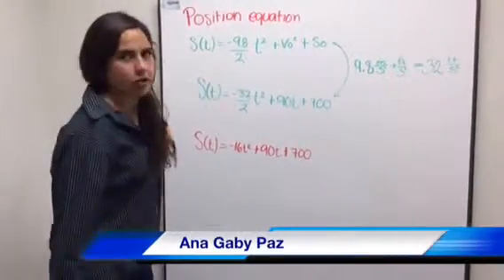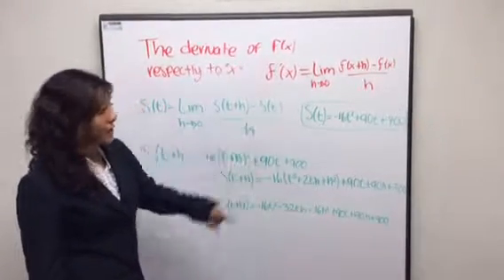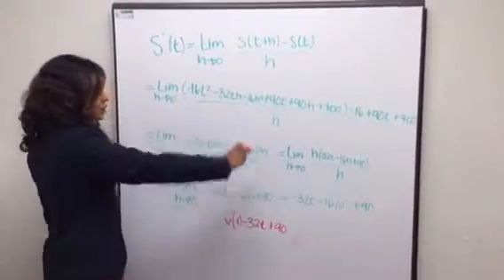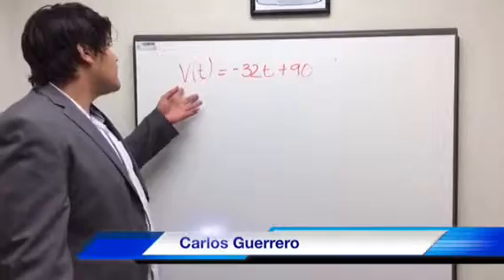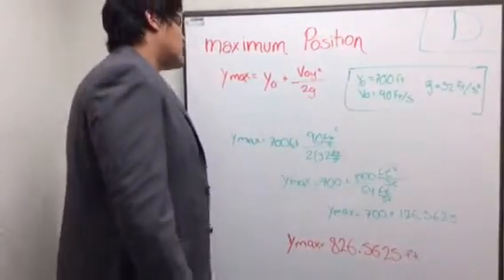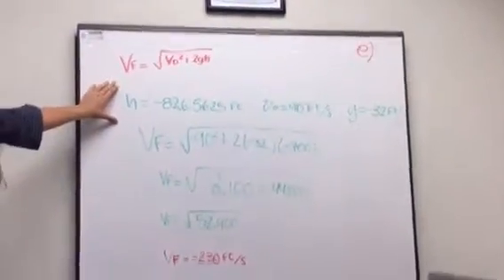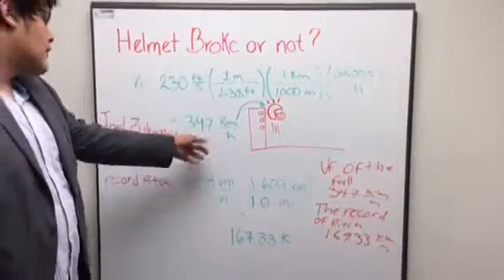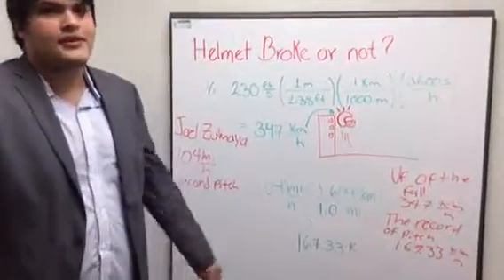Math and physics project 1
Zellyka, Gaby, Carlos